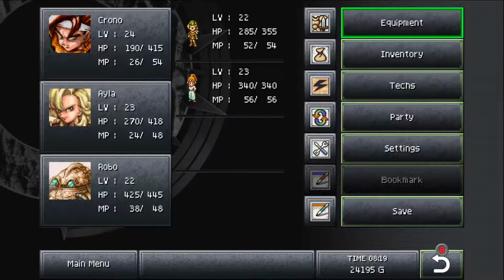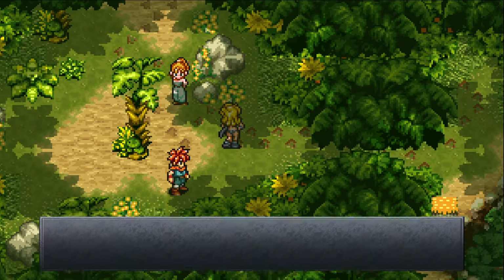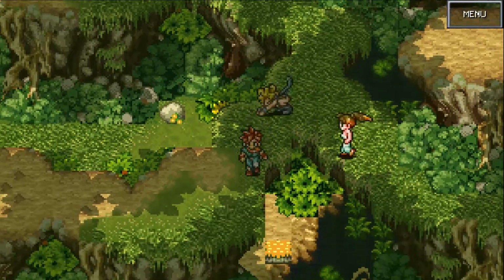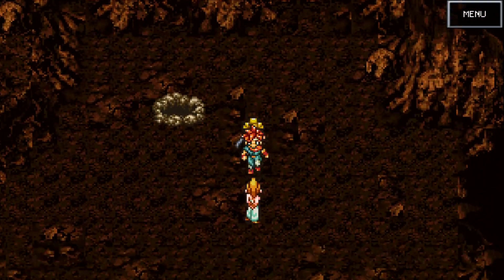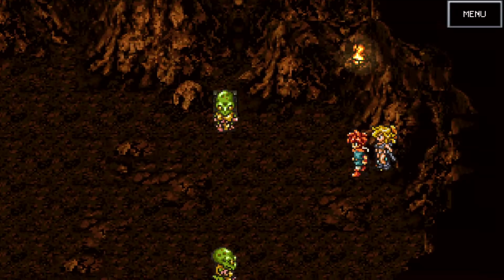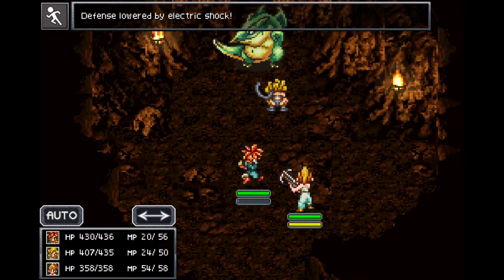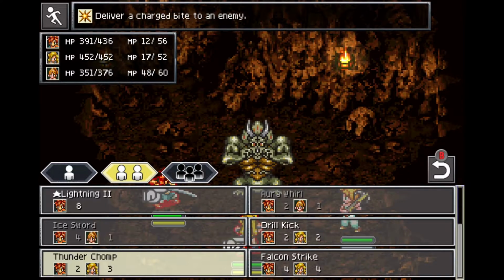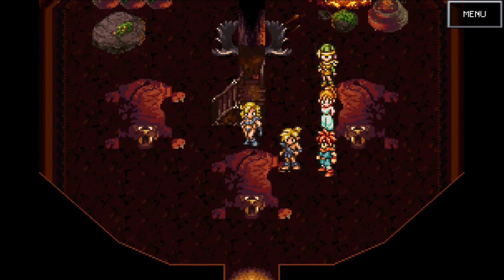Chrono Trigger | Ep 23 | Jurassic Kingdom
Starring Chris Pratt as Kino